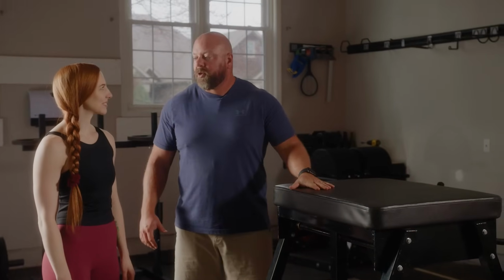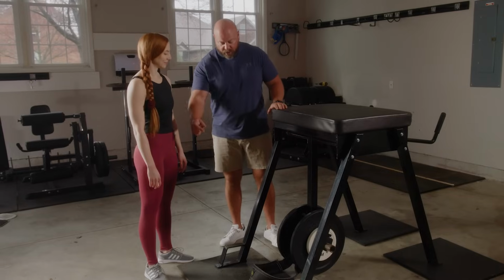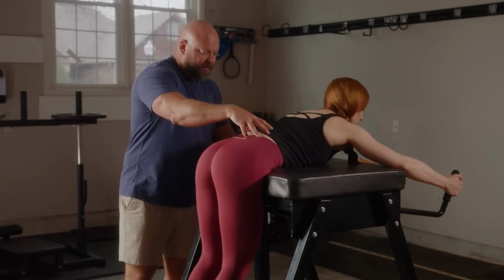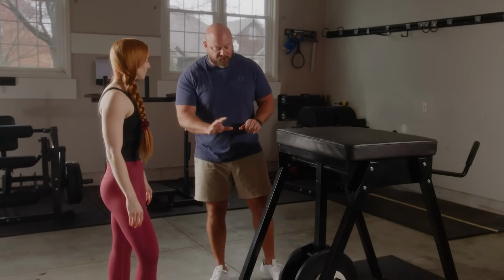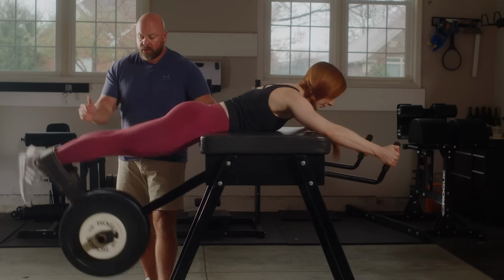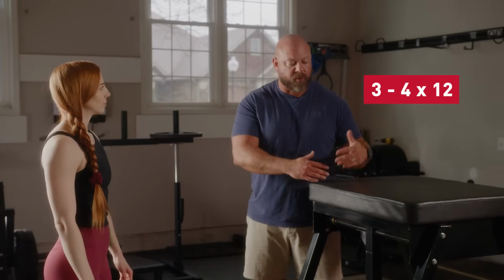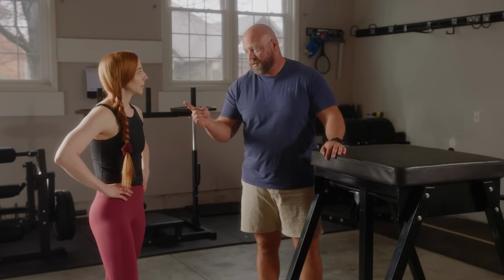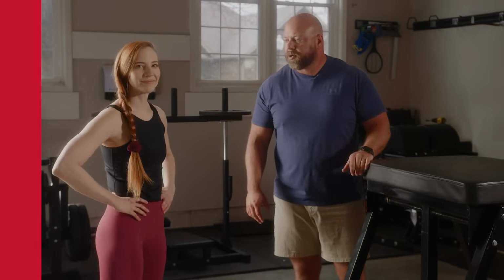Reverse Hyper - Why & How to Use this Powerful Low Back Accessory Exercise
Strengthen and rehab your back with the reverse hyper. Learn why and how to use this powerful lower back accessory exercise to build a stronger, more resilient back.

The reverse hyper takes your lumbar spine (low back) through its entire range of motion from flexion through extension. The flexion portion tractions the spine, essentially stretching and decompressing the spine.

Compared to back extensions or good mornings, where the legs are stable but the torso moves, with the reverse hyper the torso is stable and the legs move.

The reverse hyper requires an additional piece of equipment for your gym, but more companies are selling cheaper reverse hypers that can even be folded to save space.

When it comes to performing these correctly, these can be a bit weird at first. Put your feet in the straps and keep the straps taut (don't want the weights to bang onto your shins). Jump onto the pad and hold the handles. Your hips will hang off the pad.

To begin the movement, swing your legs up. It will probably take you a couple reps to get to full height (full back extension). At the top, think about holding the position. Allow gravity to lower weight and relax your back in the bottom.

It's a little hard to breathe while performing these. Do the best you can, and if you need to perform fewer reps, that's okay.

We tend to program these one of two ways: lower reps to strengthen the back and/or higher reps to rehab the back. Often, we do both, with a higher rep set one day and a lower rep set the other day.

The higher rep, rehab routine looks like 3-4 sets for 12-15 reps. The lower rep strengthening day looks more like 3 sets of 6-8 reps.

This exercise will typically end the workout, though some may find benefit to doing this earlier in the workout.

If you struggle to maintain lumbar extension during your deadlifts, this is not the best exercise because you allow your lower back to round, which is something we'd like to avoid during your deadlift.

If you commonly struggle with low back pain, this is a great exercise to try.

This is Barbell Logic, where we believe that health and fitness should be approached with simplicity, logic and reason.

We focus on strength, health & longevity. Our goal is to present strength & fitness in a systematic logical progression. This channel aims to be a breath of fresh air in the fitness industry. Our teaching methods and programming for strength are simple, hard and effective.

We will cover topics under the umbrellas of barbell training, conditioning and nutrition. We'll show you that barbell training is for everybody.

Join us for a lifetime of success under the bar. This is the foundation of our journey together.